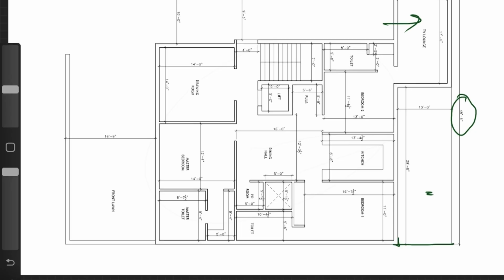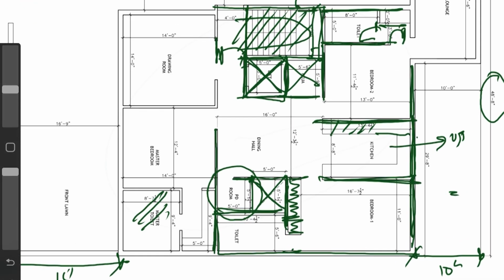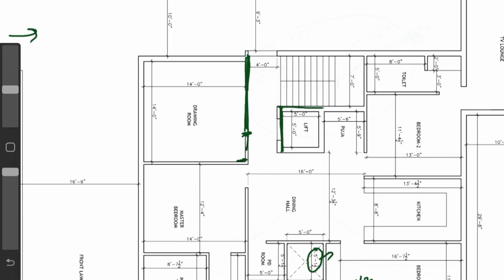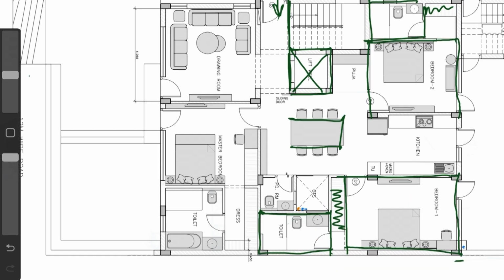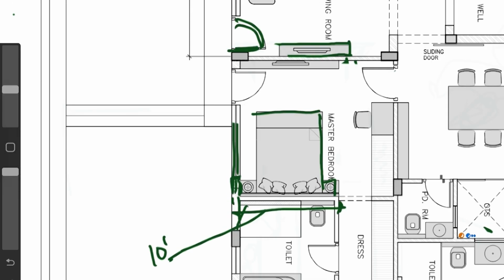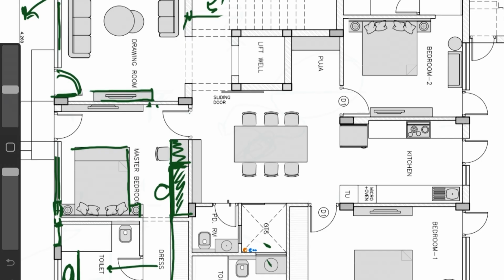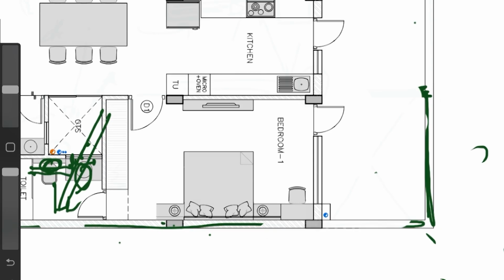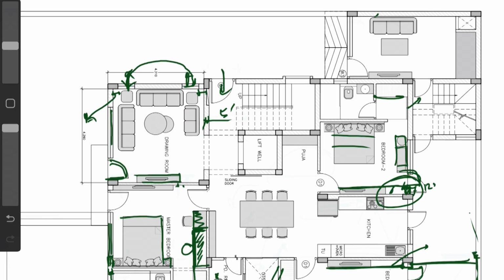3500 SQFT House Design | Floor Plan Review | Indian House Design | 3BHK House Design Mistakes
Hi everyone! I'm Naseema — an architect and interior designer. In today’s video, I’m reviewing a 3500 sq ft residential layout that I designed a few years ago. I’ll take you through the full architectural layout, point out key space planning decisions, and share architectural mistakes I made back then (which I would never repeat today!).

If you're designing your home, working on your thesis, or just love architecture, this video is for you.

💡 Project Details:
📐 Plot Size: 72’ x 48’8” (Approx. 3500 sq ft)
🛏 3 Bedrooms | 🚽 3 Toilets | 🛋 Drawing Room | 🙏 Puja Room | 🛗 Lift | 🔁 Staircase
🚪 Setbacks: 10 ft rear | 15 ft front | 10 ft side

💬 In This Video:
✔️ Client requirements vs final layout
✔️ Detailed floor plan walkthrough
✔️ Real mistakes I made and how I’d redesign it today
✔️ Furniture and circulation layout plan
✔️ Tips on washroom ventilation, kitchen planning, and space utilization

🎁 BONUS: We offer free floor plan reviews on our channel!
📩 DM us your floor plan on Instagram.

If you found this video helpful:
✅ Comment your thoughts or suggestions on the layout!

architectural layout review, architectural floor plan analysis, architect layout mistakes, floor plan walkthrough, architectural design process, architectural layout tips, architectural planning for house
common floor plan mistakes, architectural drawing analysis, free architectural plan review, learn architecture, how to read floor plans, residential floor plan review, modern house layout plan